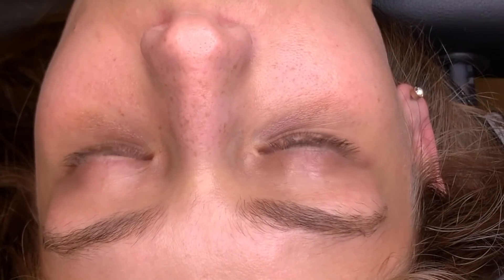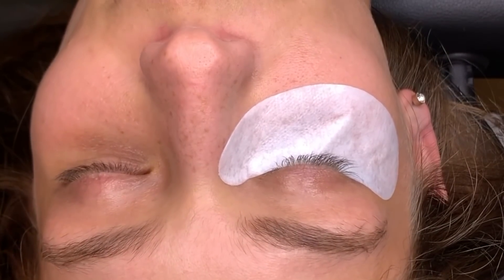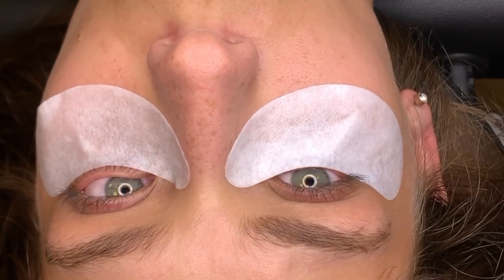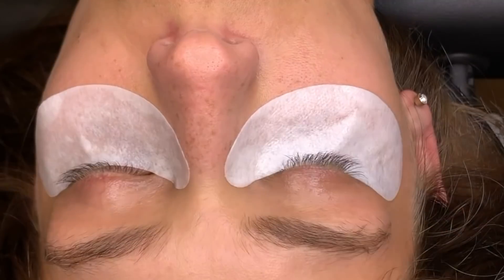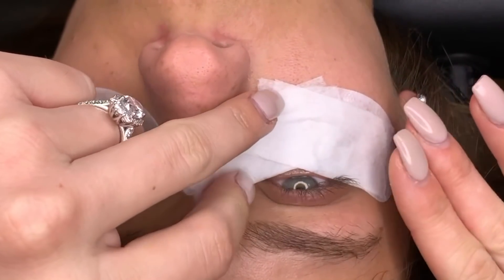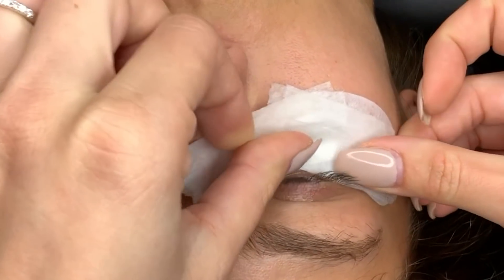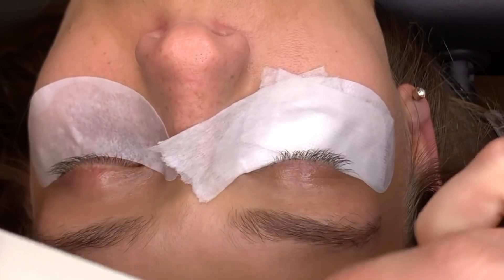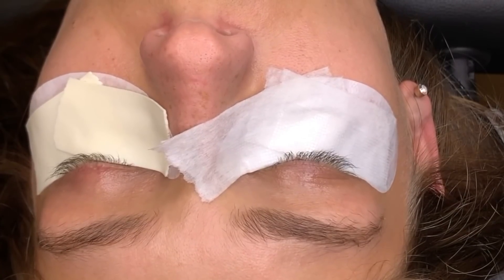Best Way To Hold Down Bottom Eyelashes For Eyelash Extensions | Full Taping Tutorial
UPCOMING CLASS DATES:
SEATTLE - APRIL 25 & 26
HOUSTON - MAY 2 & 3
LOS ANGELES - MAY 22 & 23

Please enjoy this updated in depth tutorial on taping for eyelash extensions! We used under eye patches, white tape and clear tape, and also used our microfoam tape on the other eye for a different option!